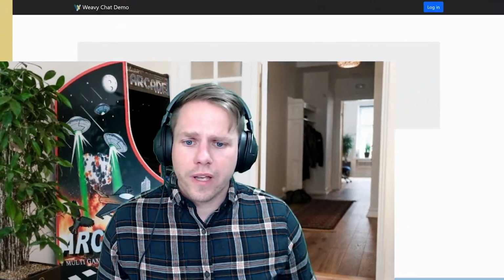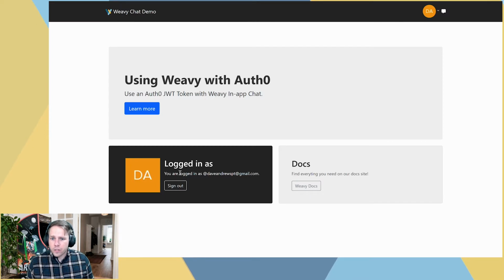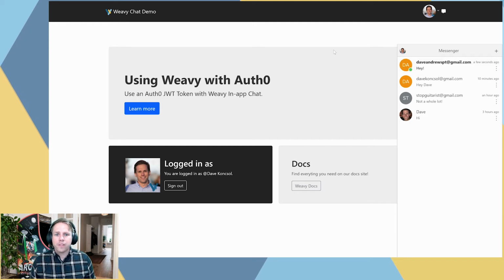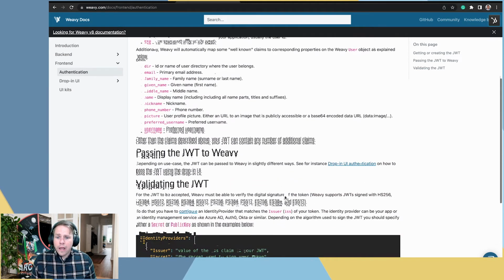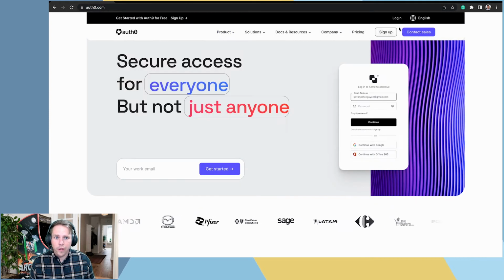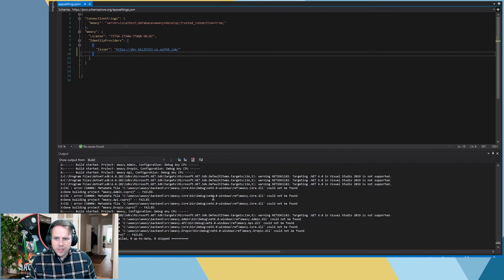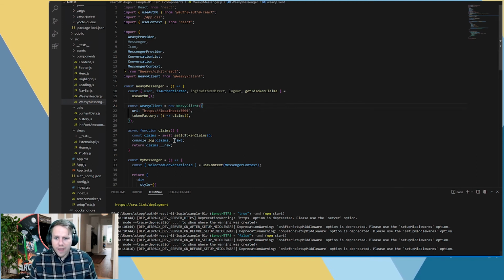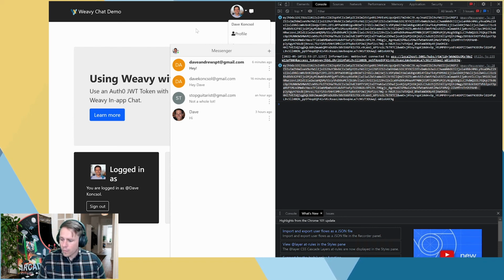Get started with authentication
Learn how to authenticate users in Weavy utilzing a JWT you are already using.